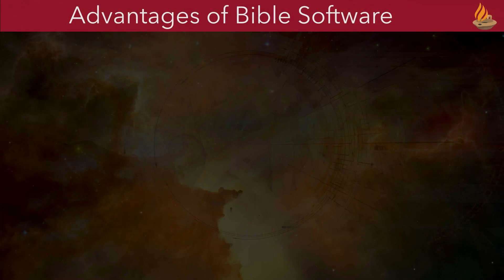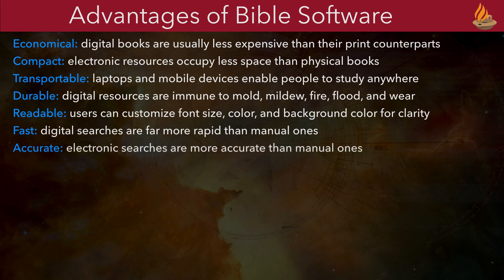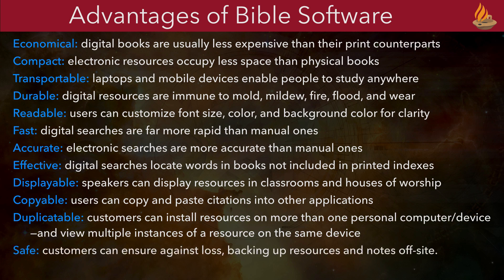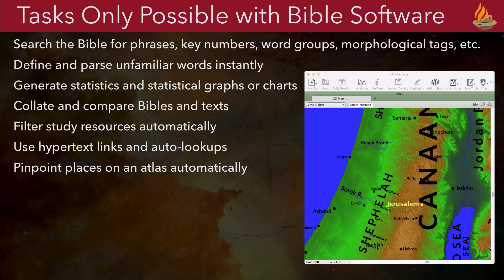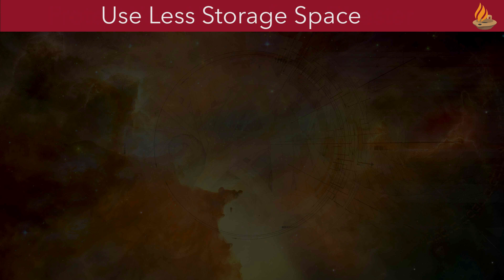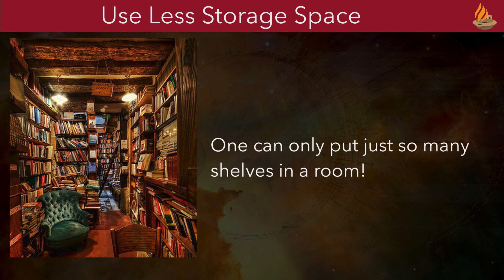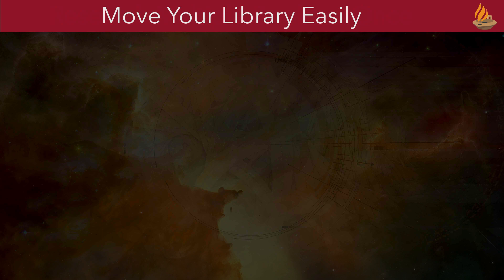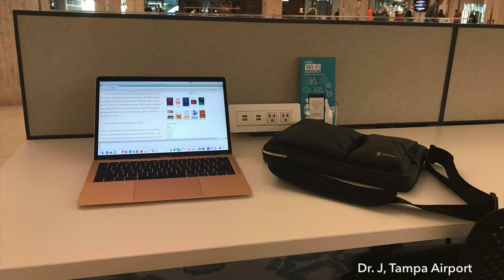Why Buy Bible Software? (Lighting the Lamp Video Podcast #182)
Why do millions of people use Bible software every day? They have discovered its many advantages! Join Dr. J as he reviews the reasons so many people have chosen Bible software to assist them in their own study of the Bible.